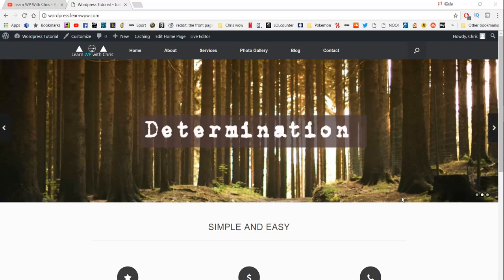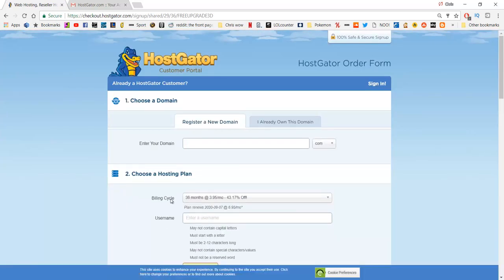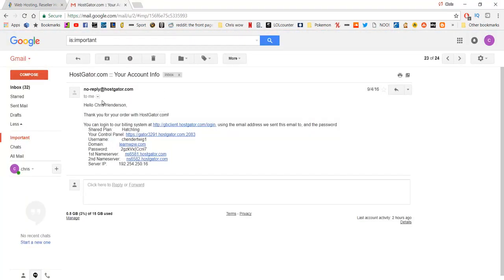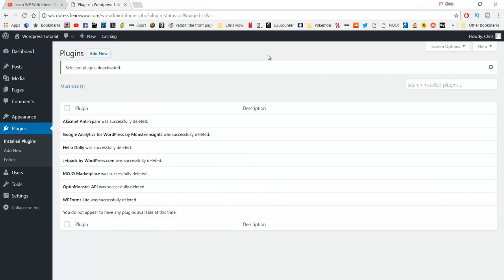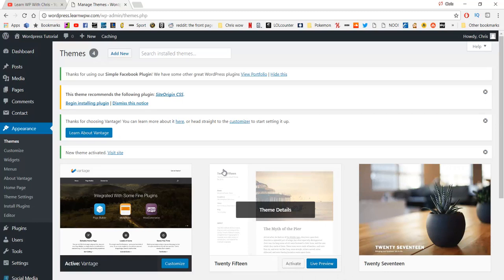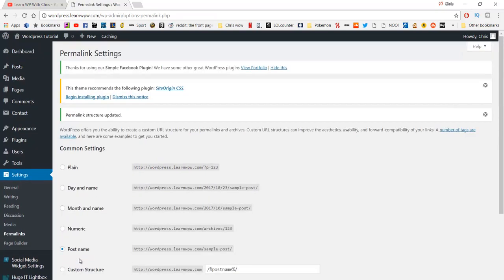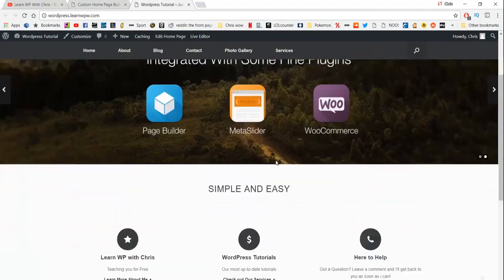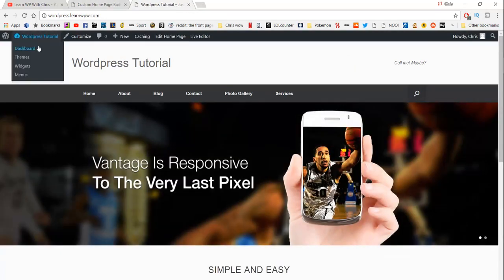How to make a Website: use Wordpress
Have you ever wanted to create your own website? Well look no further, this video will teach you how YOU can create and design your own fully functional website using WordPress!
Not only that i will also show you how you can get Web hosting For super cheap!
In this tutorial video I will show you How To Make A Website with WordPress 2017. I will guide you through the entire process, step by step in a way that ANYONE will be able to understand. And if you have any questions – please don't hesitate to get in touch!
Making a website for your small business is easier these days than it ever has been before… using WordPress we can do this in under 2 hours!